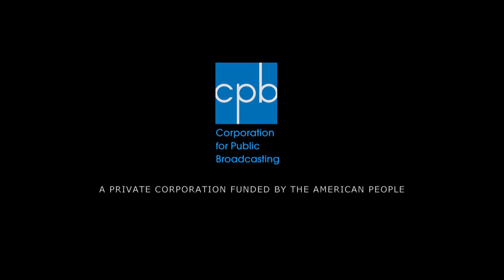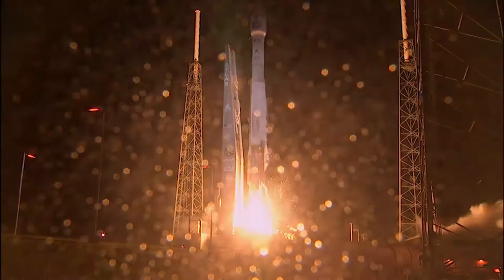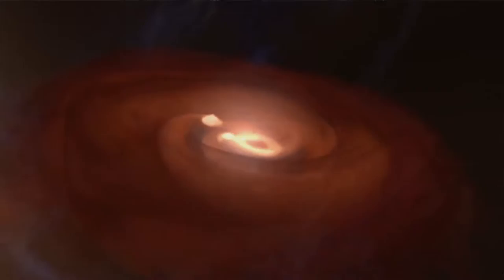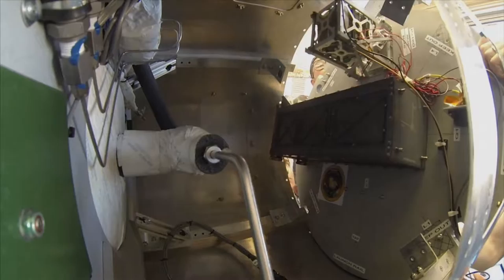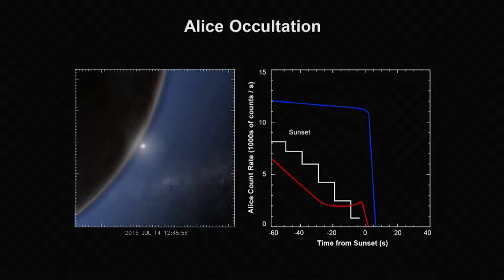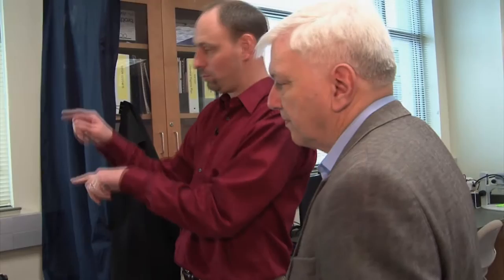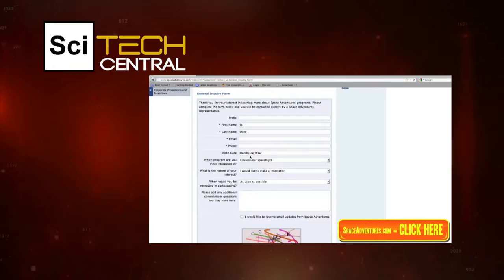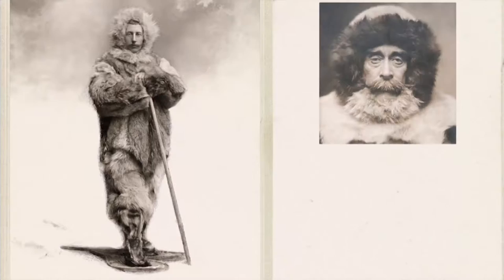SciTech Central 1601: Democratizing Space: The Cubesat Revolution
How much space science can you do in a four-inch cube?  Explore the final frontier as we examine “cubesats”, very small satellites that are doing some very big science.  We also have a look at an experiment that may help pave the way to Mars, and more, on this edition of SciTech Central.